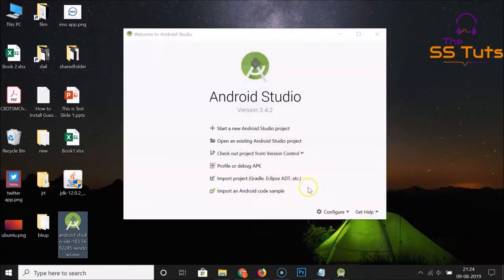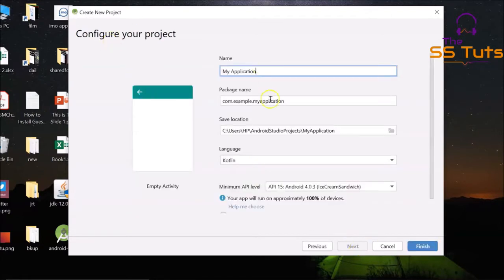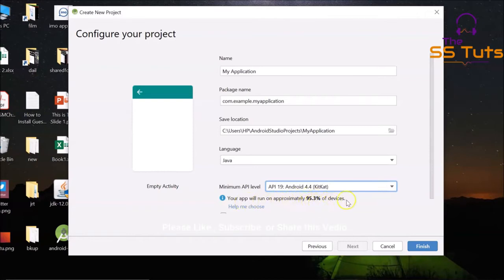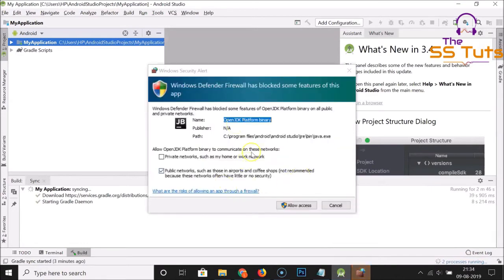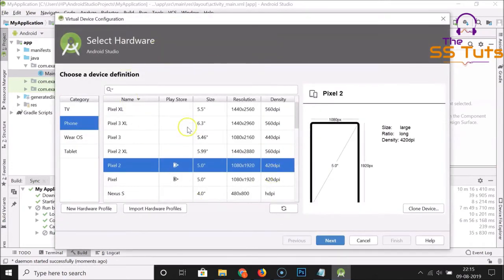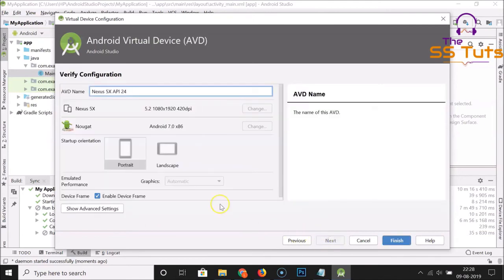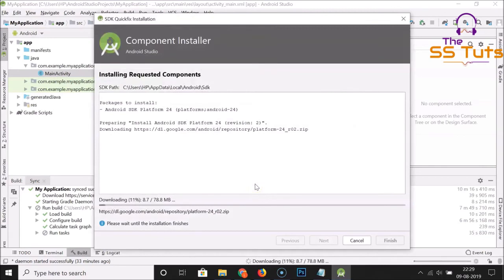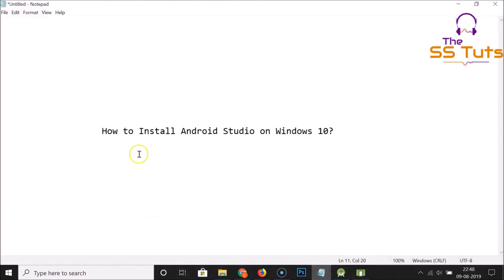How to create an empty project in Android Studio (Part-3)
Let Us Install Android Studio in Windows 10 - 64Bit
You Can also Install in Windows 8, 8.1 and Windows 7

I am Willing to Make a FREE Website, if YOU WANT ME TO MAKE A VIDEOS ON Different Technologies I WILL DO IT..